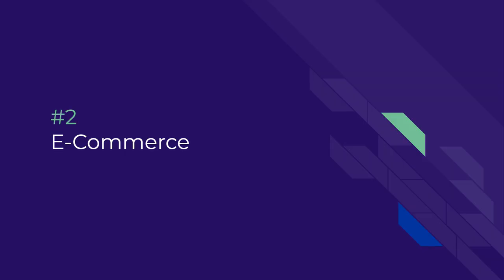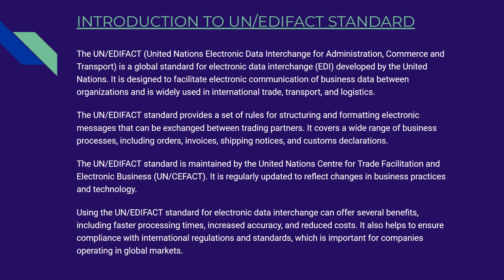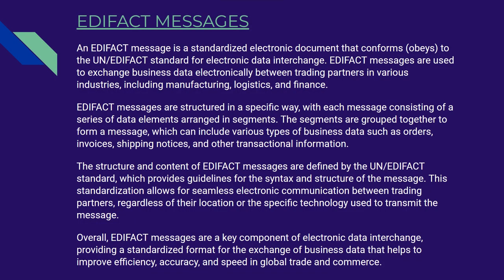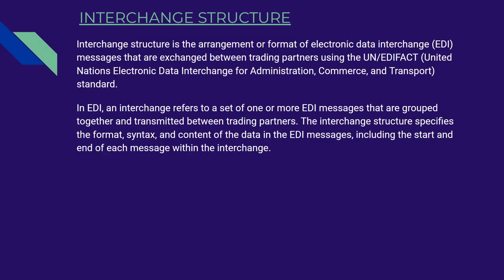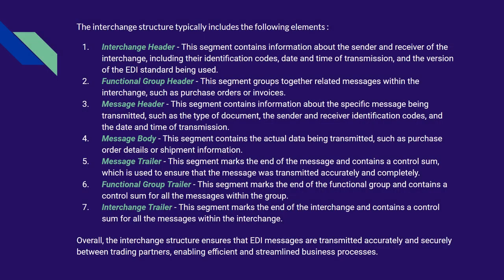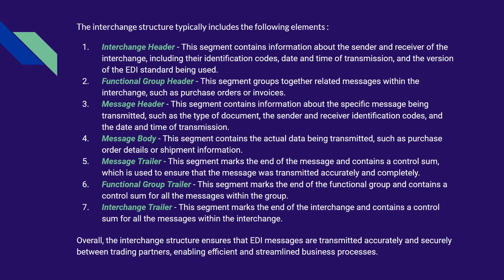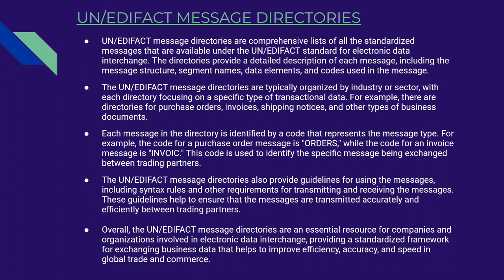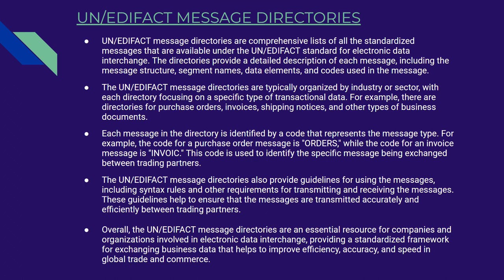#2 UN/EDIFACT Standard, EDIFACT Message, Interchange Structure, Message Directories ⋮ Binary Bites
Welcome to Binary Bites! 🎉 Get ready to embark on an exhilarating journey through the dynamic world of e-commerce! In this power-packed video, we delve into the fascinating realm of e-commerce, covering a wide range of essential topics to help you excel in your e-commerce studies.

Topics covered in this video :
🔰 Introduction to UN/EDIFACT Standard 📜
💌 EDIFACT Message 📨
🔁 Interchange Structure 🔄
📚 UN/EDIFACT Message Directories 📂